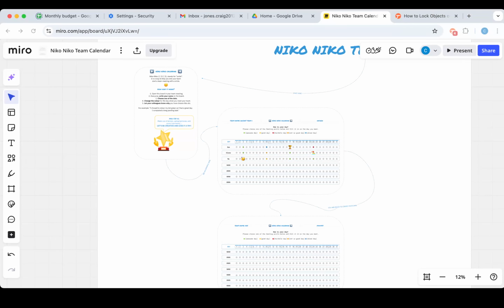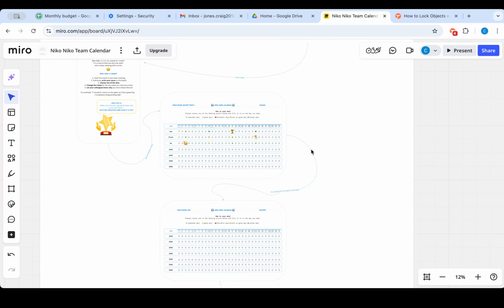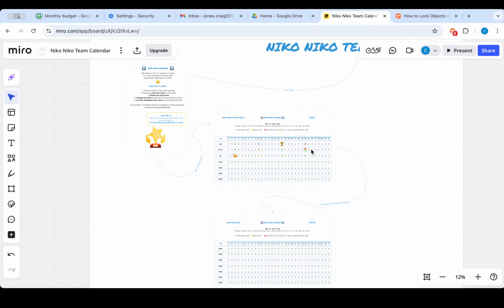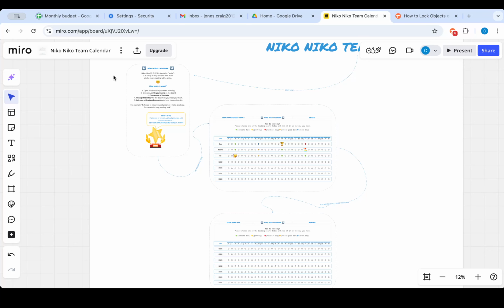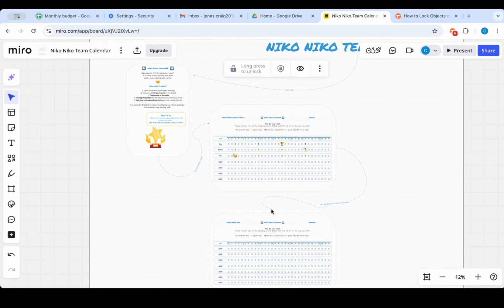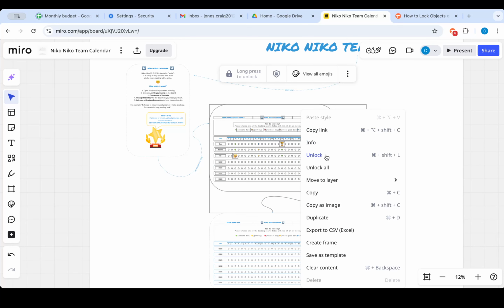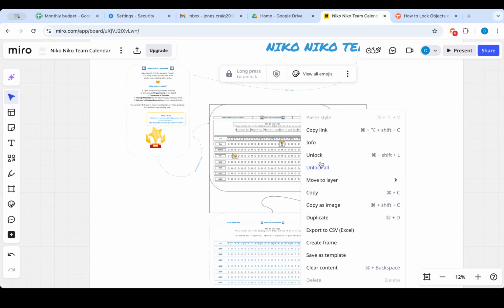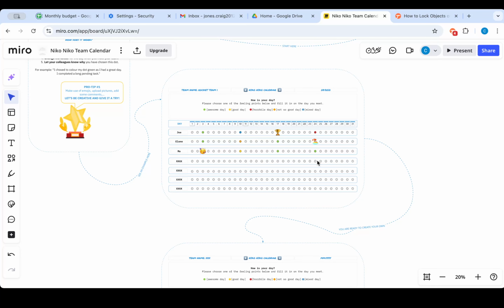How to Lock Objects on Miro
How to Lock Objects on Miro so nothing moves accidentally while you’re presenting or editing! ✅ You’re in control!

If you install one thing today, make it Rakuten’s Chrome extension before your next checkout.{do not add space}
Running a local biz? Merchynt helps your GBP post consistently so you show up more.{do not add space}

Steps
• Select any object or group → right-click
• Choose Lock to prevent changes
• (Optional) Lock multiple: drag to select → Lock
• To unlock: right-click → Unlock

Timestamps
0:00 (How to Lock Objects on Miro)
0:05 Right-Click And Lock
0:20 Unlock Objects
0:40 Wrap-up

Helpful Tips: Lock Miro Objects, Prevent Accidental Edits, Miro Board Control

list=PL1SnHvZg1Mzcv19vZcIIgToDf5u-cPYAE

If you find this video on How to Lock Objects on Miro helpful, please consider subscribing to the channel so we can continue to bring you amazing troubleshooting tips for your PC!